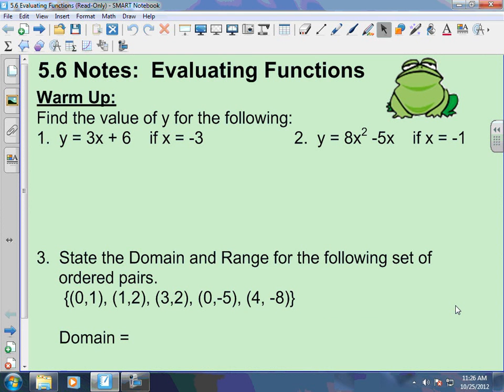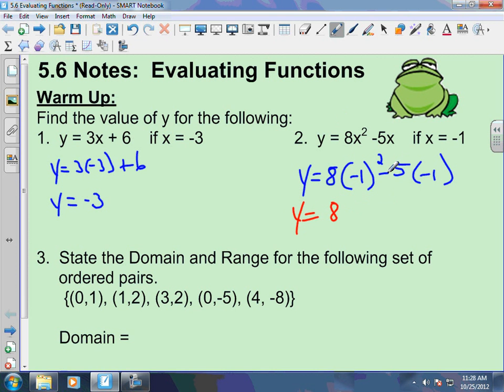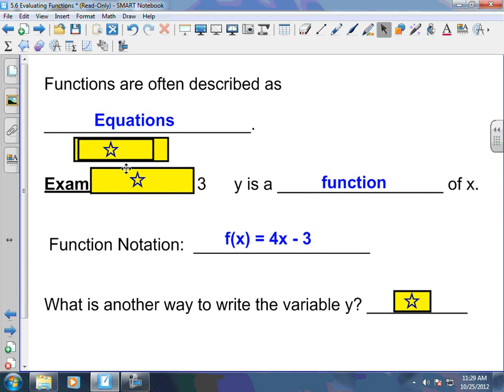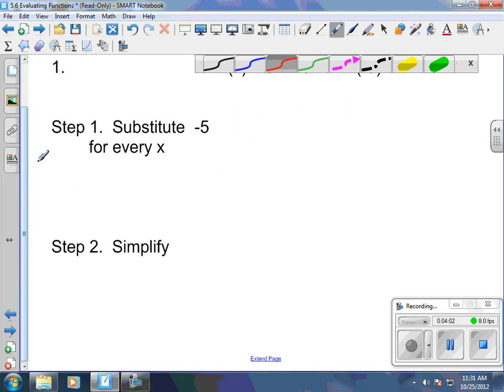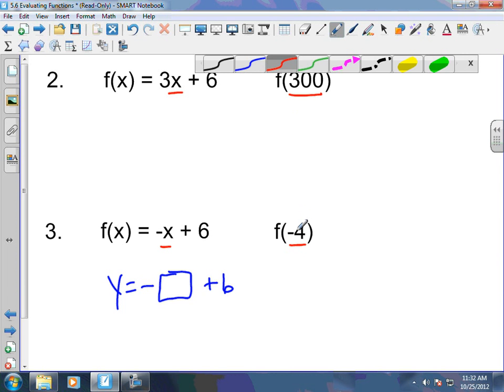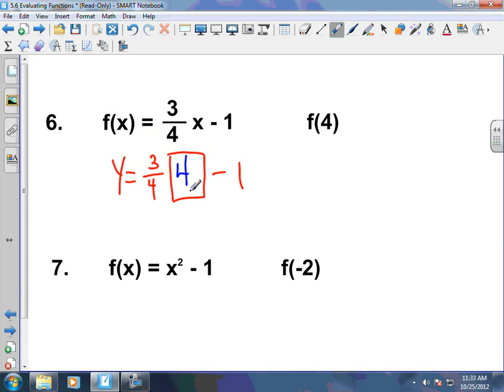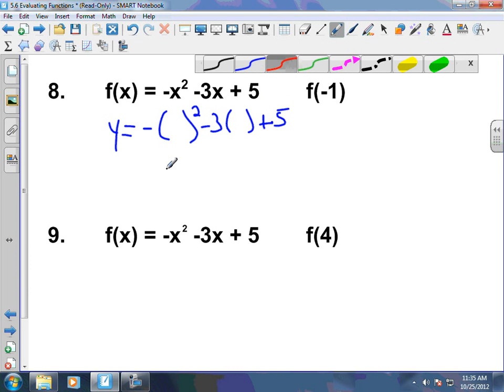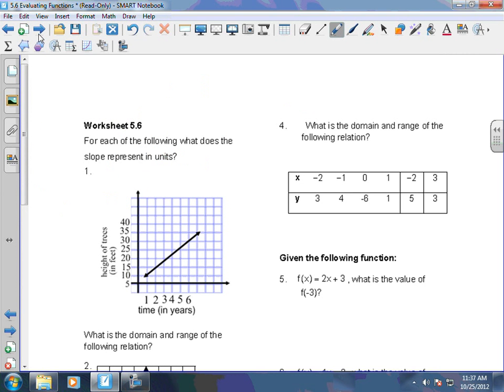5.6 Evaluating Functions